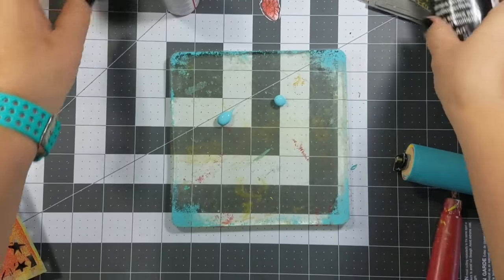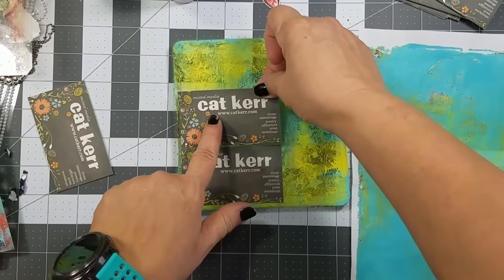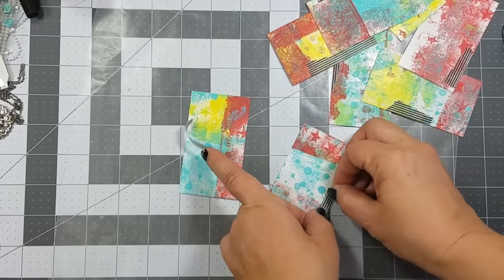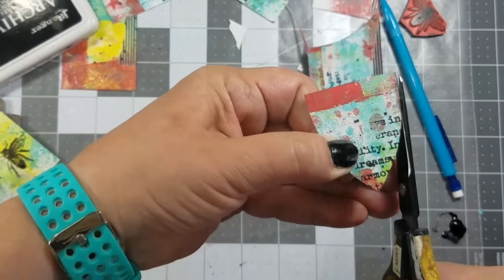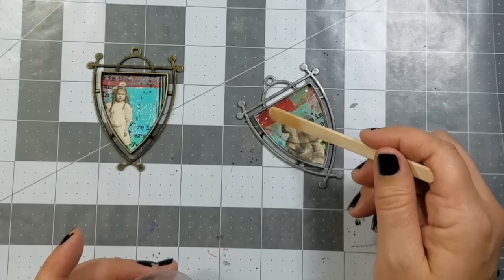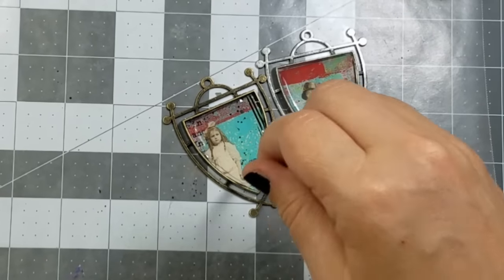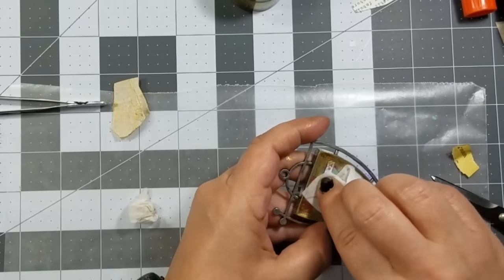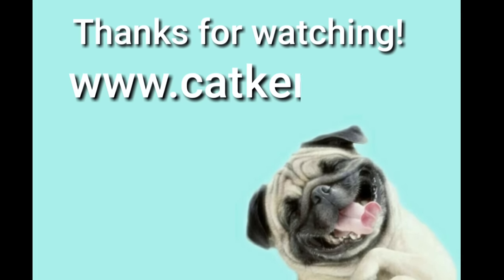Multi Layered Business Card and Resin Pendant Video by Cat Kerr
Ever wonder what to do with all those old business cards you’ve got lying around?

In this video tutorial, watch how Guest Artist Cat Kerr transforms the back of her old business cards into these beautiful resin pendants.

See how you can create multiple layers using paints, a gel press, stencils, stamping, and more.

Materials Used
• Assorted Paints by Deco Arts
• Brayer
• 6 x 6 Gel Press
• Organized Chaos Stencil
• Starlight Starbright Stencil
• Text Stamps
• Washi Tape View all tapes
• Old Business Cards
• Ice Resin Bezels or any bezels
• Ice Resin Bezel Template
• Ice Resin Glass Glitter Salmon
• Tim Holtz Paper Dolls
• Glue Stick
• Scissors
• Ice Resin Clear Doming Resin
• Book text
• Treasure Brass
• Awl
• Baby Wipes
• Sand Paper

Video courtesy of Cat Kerr